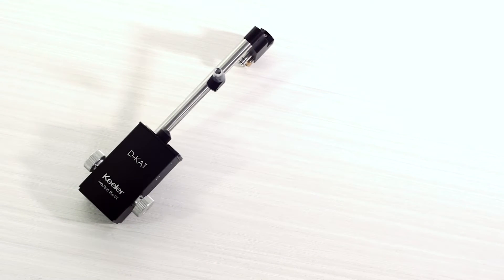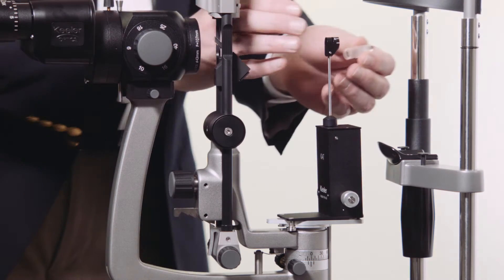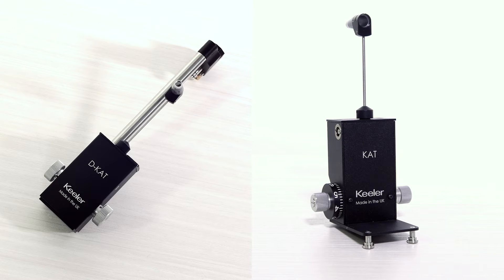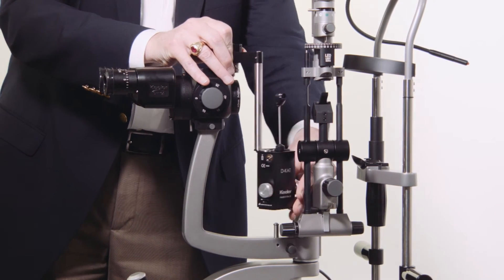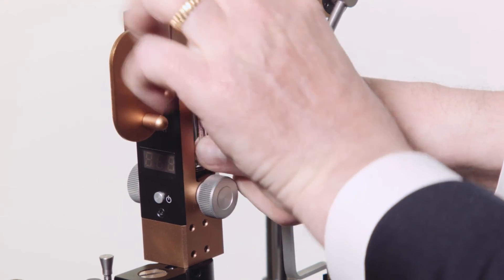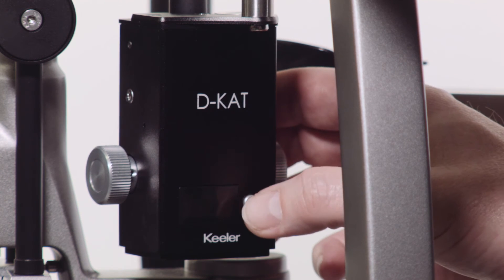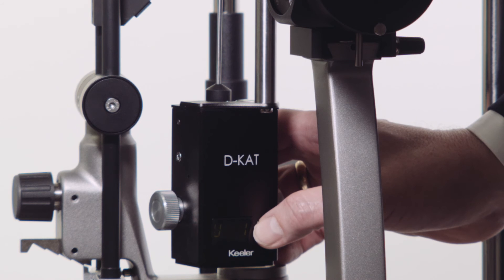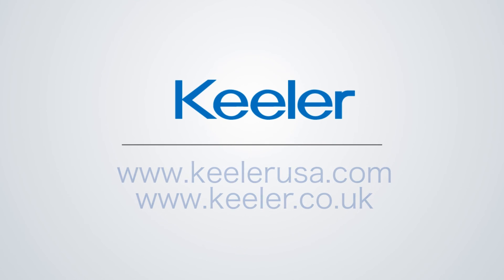Keeler KAT's Digital and Non Digital Applanation Tonometers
Keeler offers a line of tonometers , both non-contact and contact, that deliver consistent and accurate readings.The KAT series consists of analog and digital Tonometers that can be mounted on a guide plate or on a post depending on your preference. Keeler also manufactures both re-usable and disposable tonometer prisms.